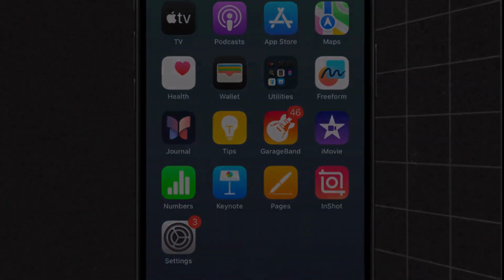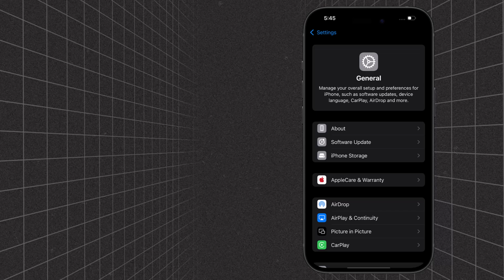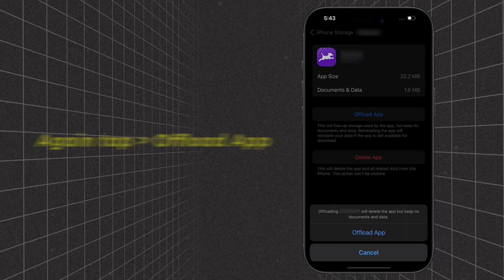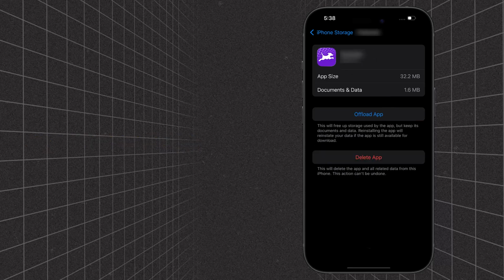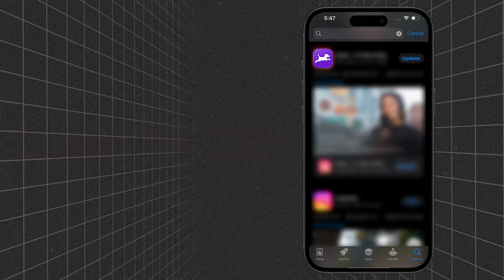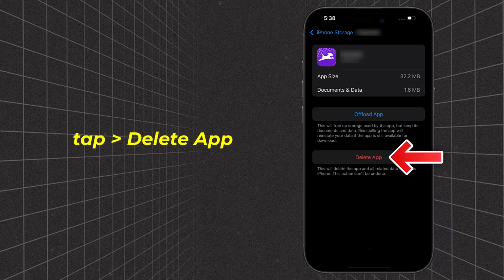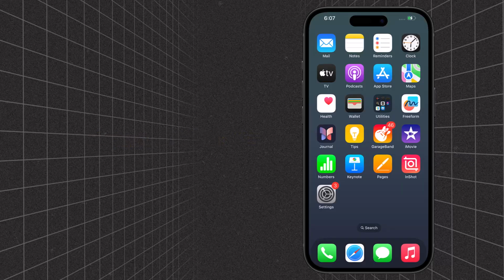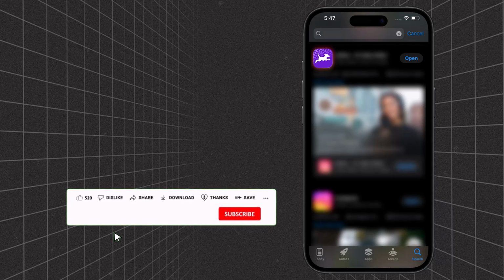Fetch App Not Working: How to FIX Fetch App Not Working (FIXED)